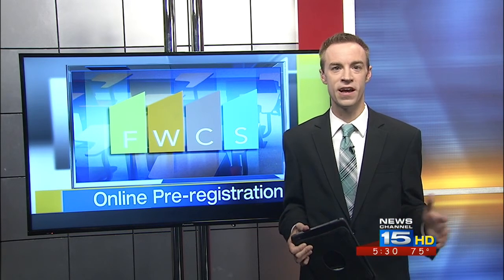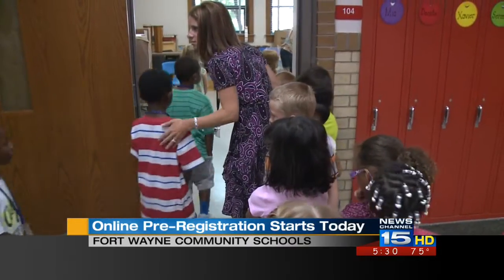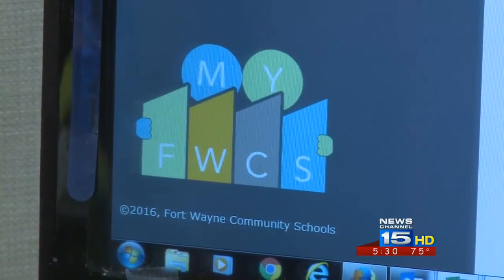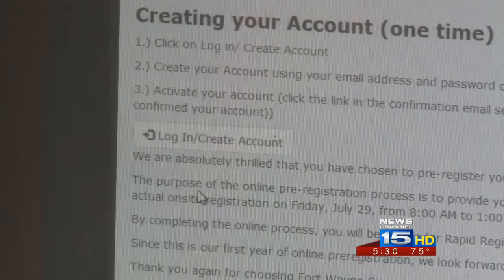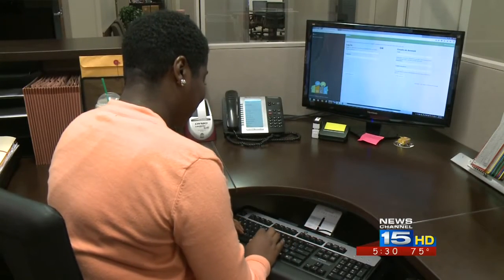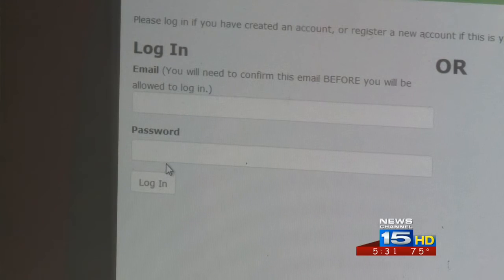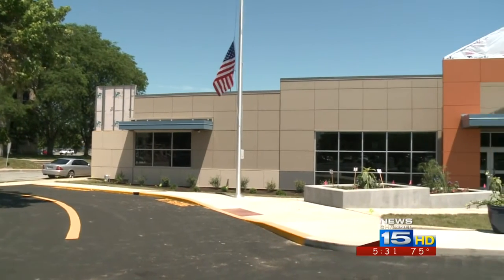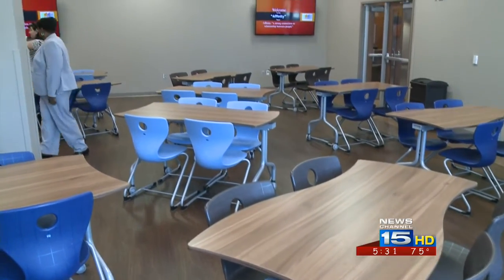My FWCS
Chris Darby explains how "My FWCS" works.